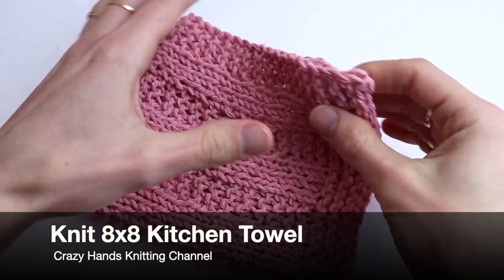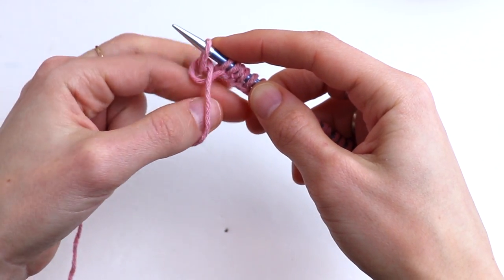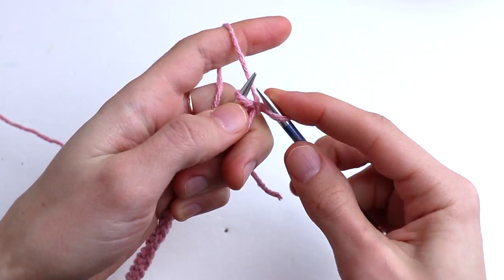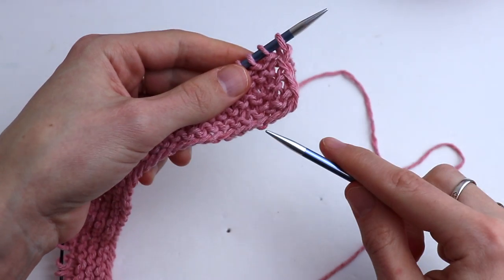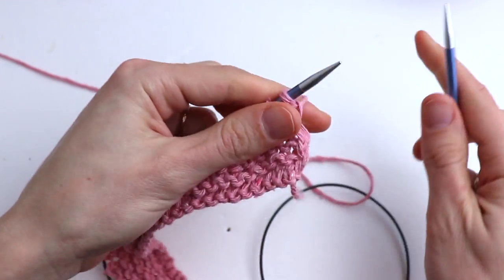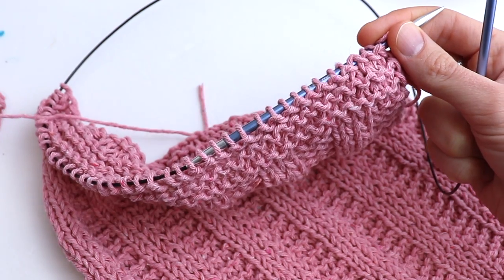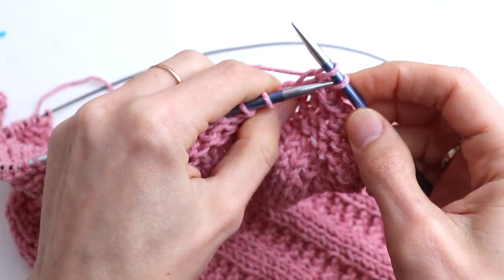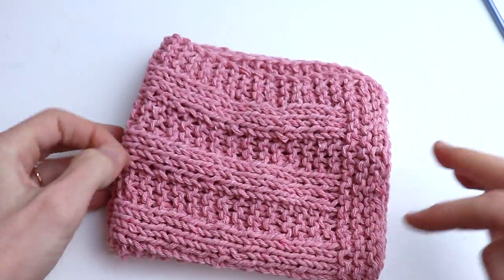Knit 8x8 Kitchen Towel Pattern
Learn how to knit a kitchen towel (8 inches by 8 inches ) by following this step-by-step tutorial.